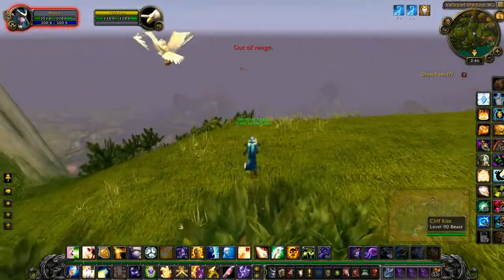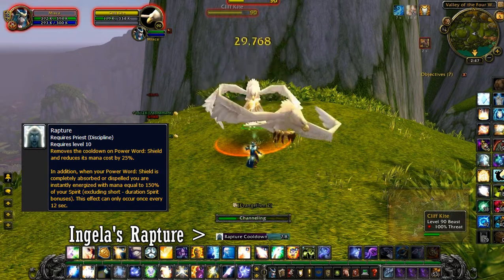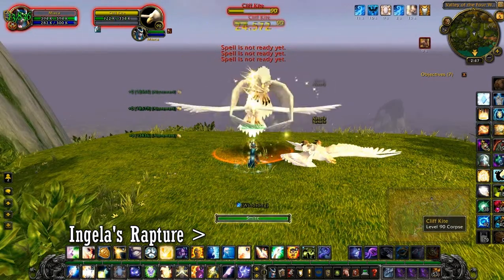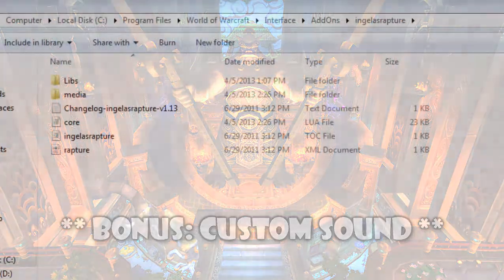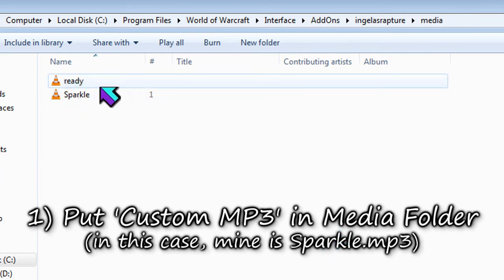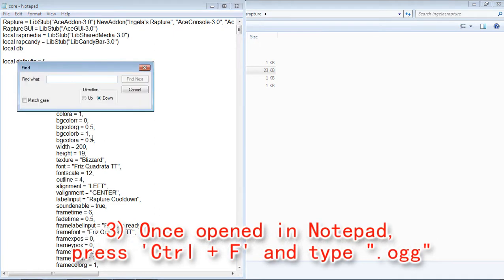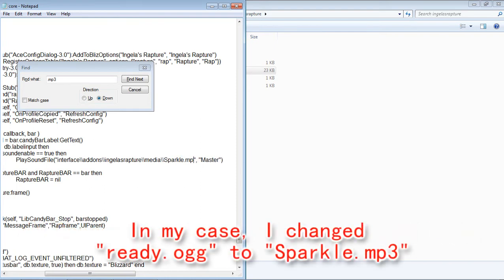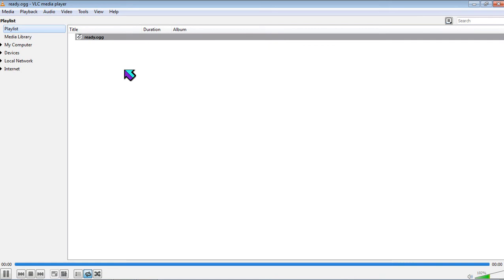[Addon] Ingela's Rapture + Custom Sound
Showing how to change the default sound in the addon, Ingela's Rapture to a custom one of your choosing.

- CUSTOM SOUND INSTRUCTIONS -

1) After you download and extract Ingela's Rapture into your AddOns folder, Go into your 'ingelasrapture' folder (Interface\AddOns\ingelarapture\).

2) Double click on "media", then insert your custom sound file or mp3 in this folder. (Interface\AddOns\ingelarapture\media).

3) Go back to your 'ingelasrapture' folder (Interface\AddOns\ingelarapture\). Open 'core.lua' with Notepad.

4) Press 'Ctrl + F' and type out '.ogg'. Then replace "ready.ogg" with your sound file or mp3. For example: \\ready.ogg  to \\Sparkle.mp3

5) Save it. Restart WoW and test it out.